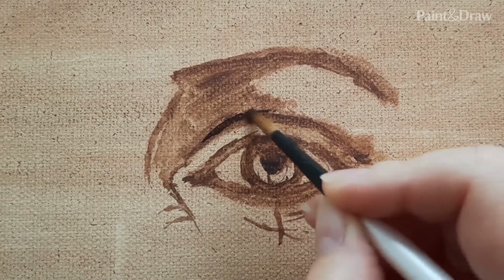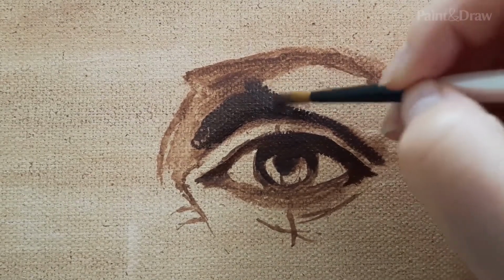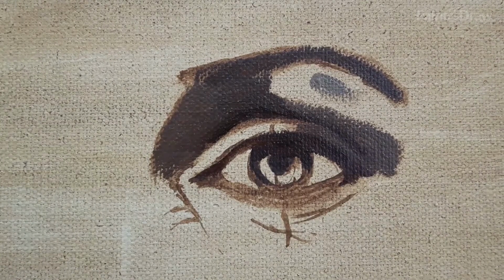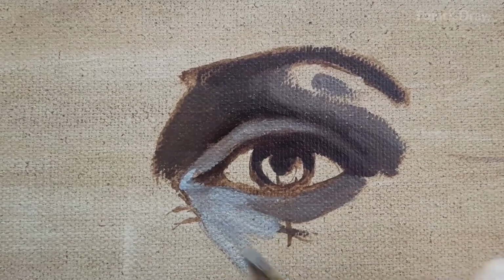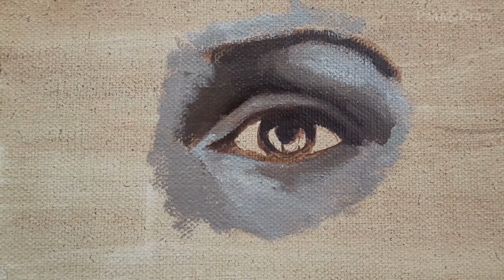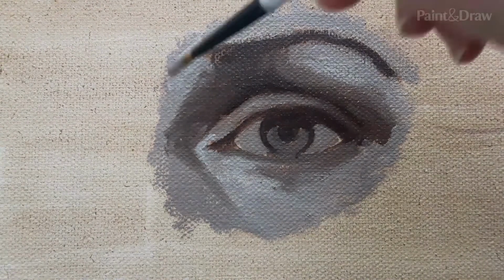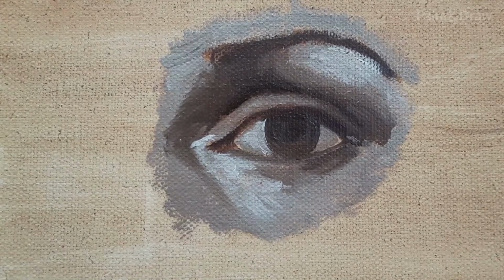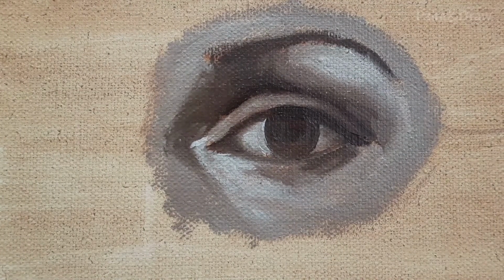Paint eyes in three steps - part 2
This video is from the art magazine Paint & Draw, and accompanies an in-depth workshop in issue 12 , on sale now